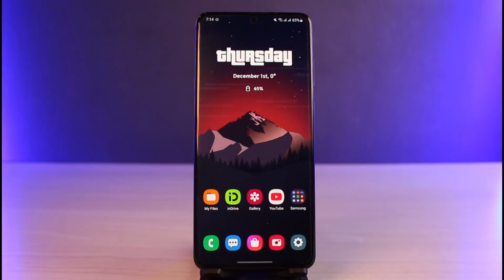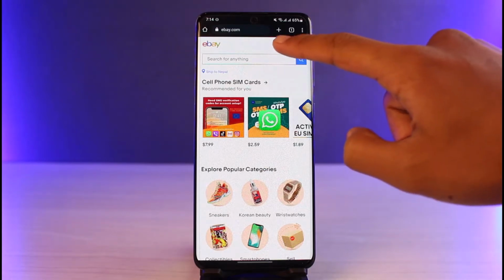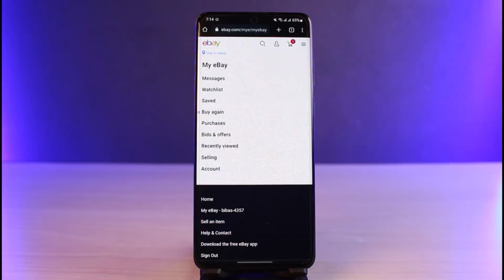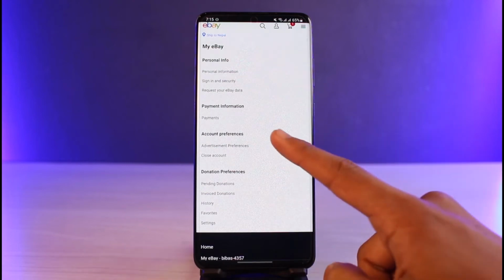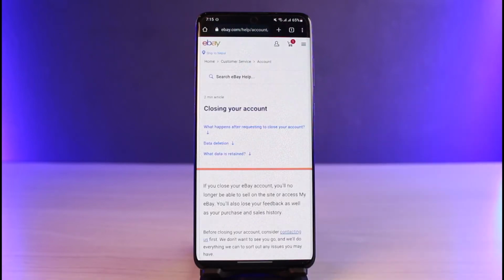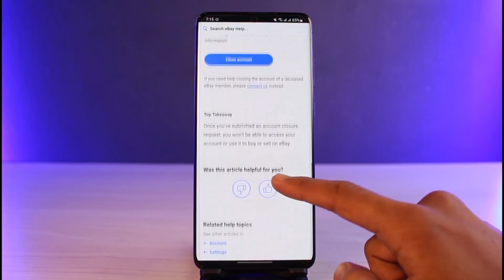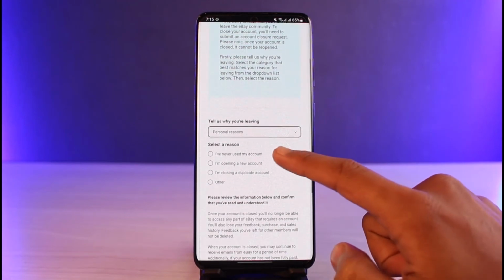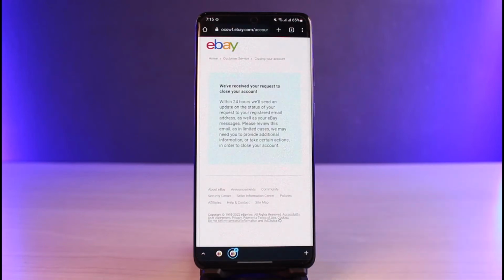How to Delete Account eBay !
This video guides you through an easy step-by-step process to delete your eBay account. So make sure to watch this video till the end.

Follow these simple steps:
1) Login to ebay.com from the browser
2) Tap on the profile icon from the top right
3) Select Account
5) Tap on the Close Account button
6) Confirm the changes after verification
7) That's all it takes to delete your eBay account.

~ Timestamps:
0:00 Introduction
0:13 Login from Browser
0:28 How to Delete Account eBay
1:35 Conclusion